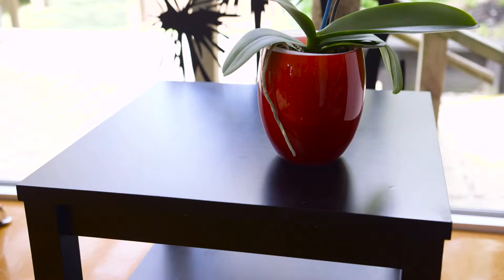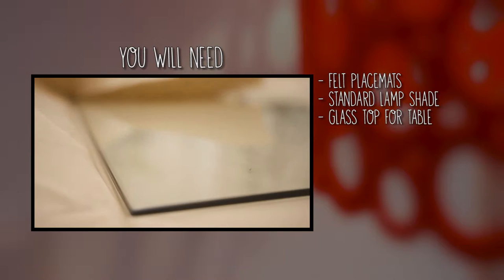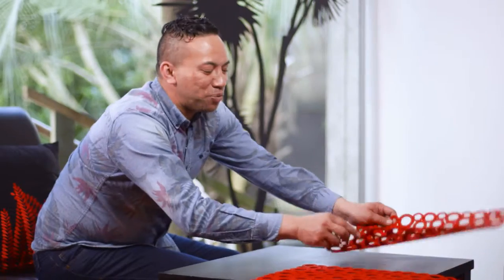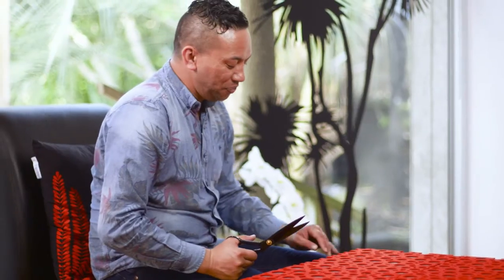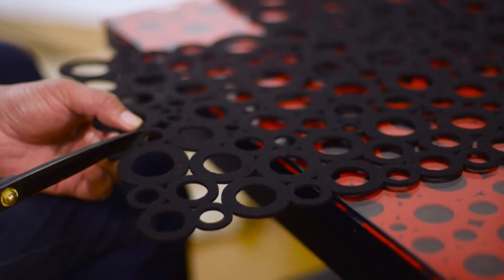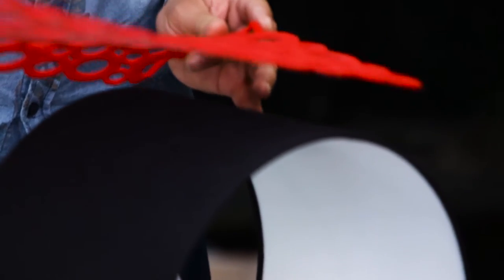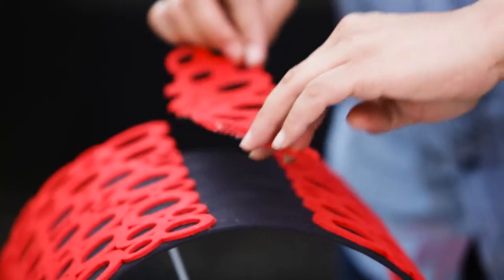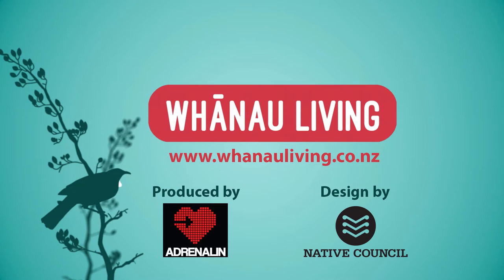Great ideas to up cycle tired, old furniture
Craft expert Maihi shows imaginative ways to up-cycle your tired, old furniture and create exciting, modern-looking pieces for your home on Whānau Living